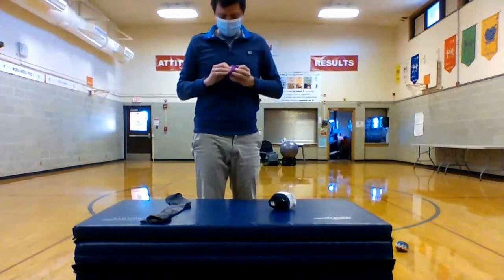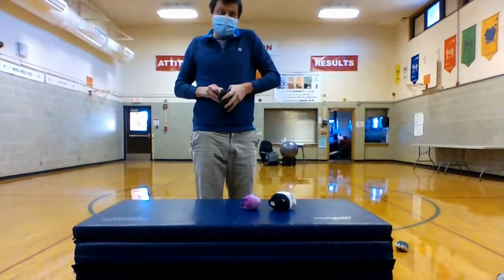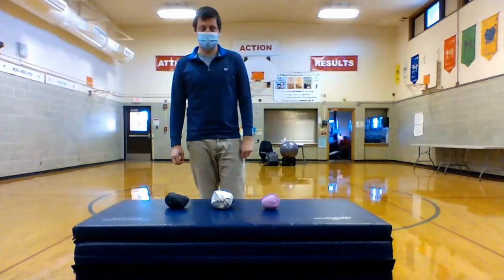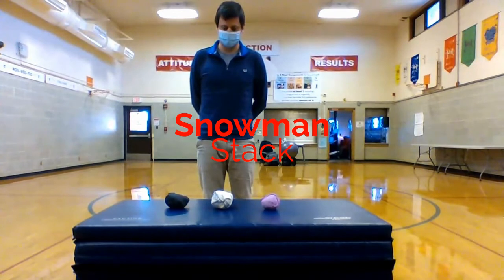Sock Minute To Win It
Participate in these three Minute to Win It challenges!